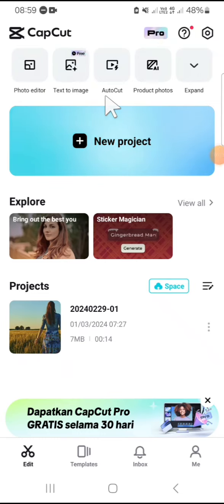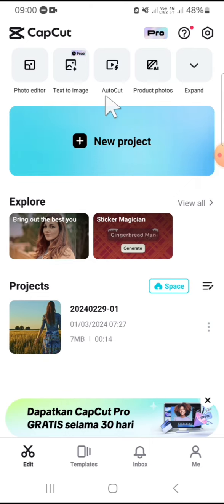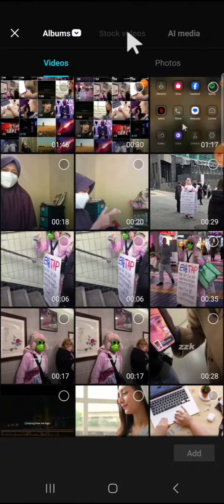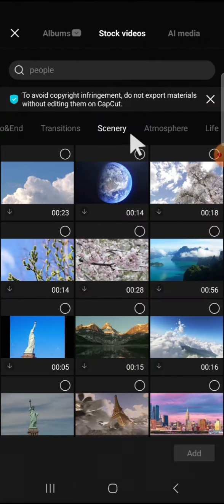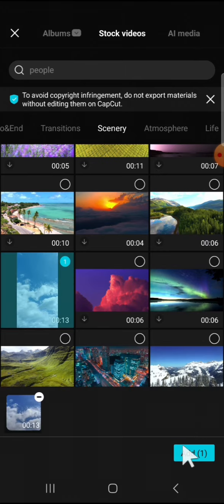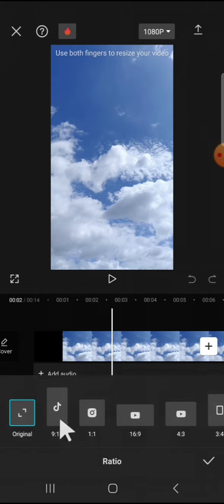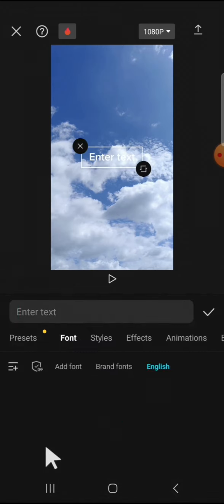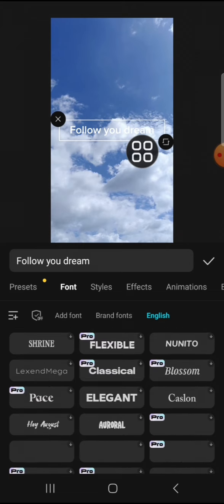⭐ IN A MINUTE: CAPCUT EDIT TUTORIAL! How to Make Quotes Video on Capcut for Your Instagram Reels?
Welcome to our quick and easy tutorial on creating stunning quotes videos for your Instagram Reels using CapCut! In just a minute, we'll show you how to transform your favorite quotes into captivating visual content that will engage your audience and elevate your Instagram game.